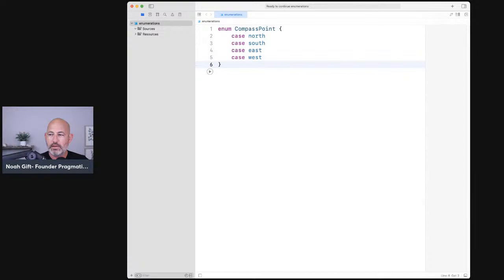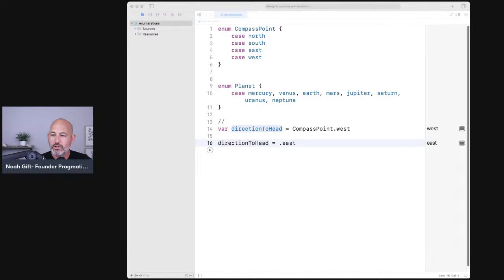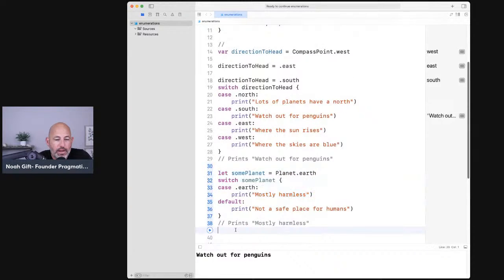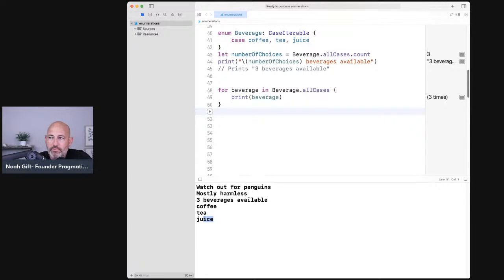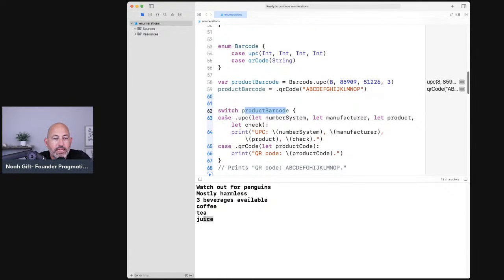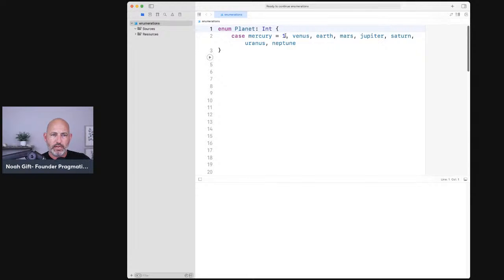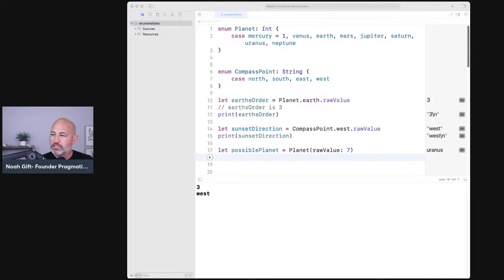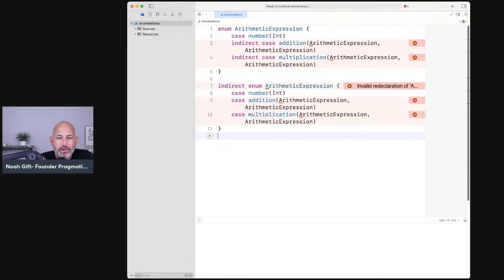52 Weeks of Swift: Episode 8-Enumerations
52 Weeks of Swift: Episode 8-Enumerations